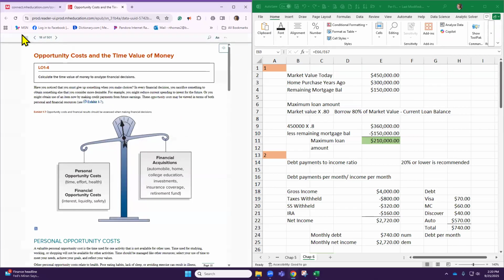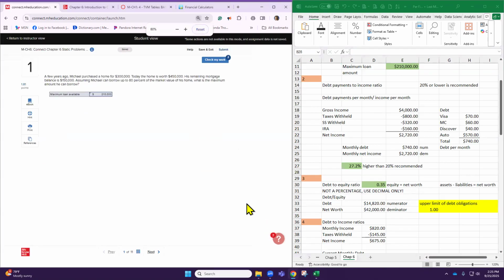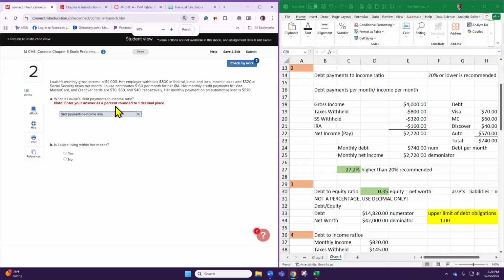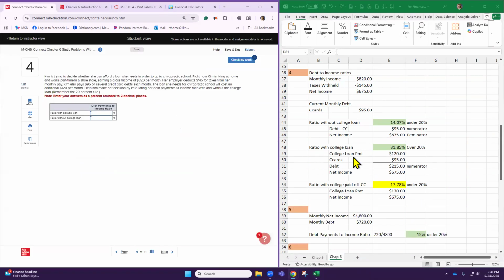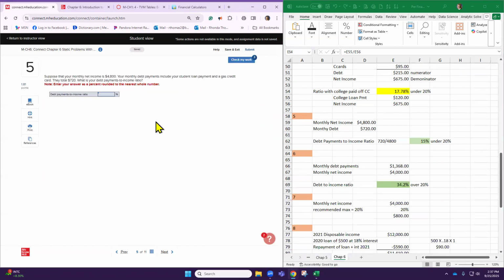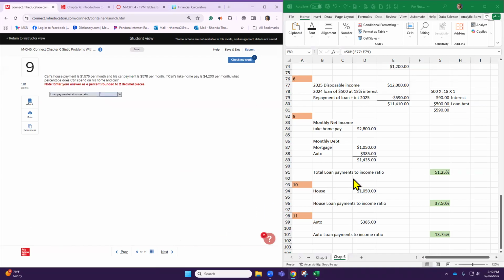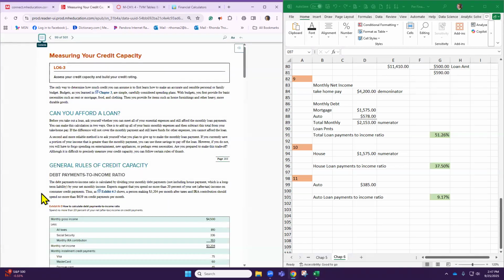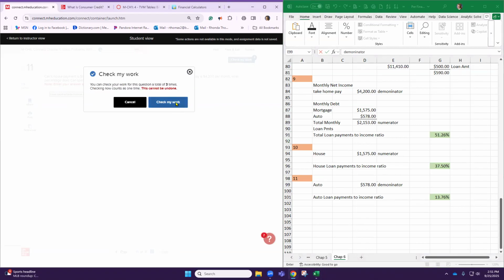Butler Personal Finance Chapter 6 Static Problems